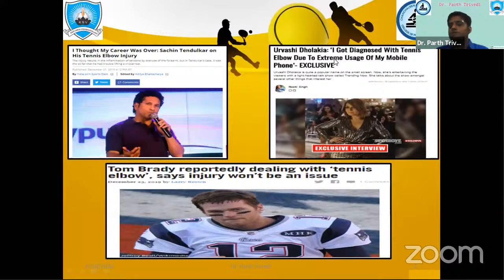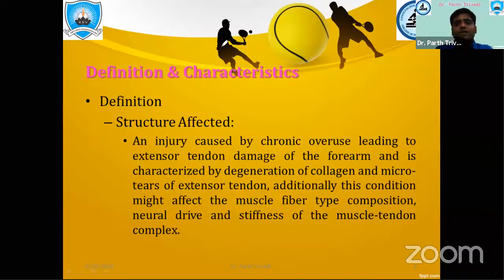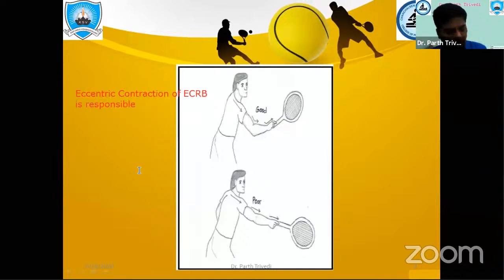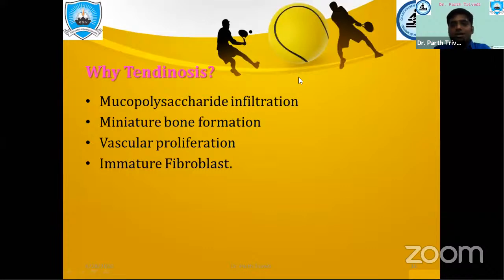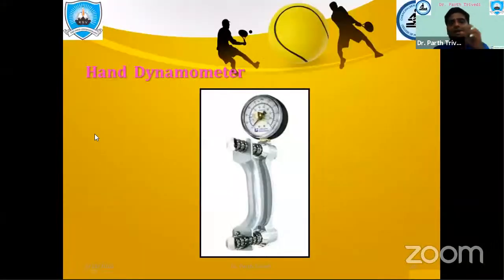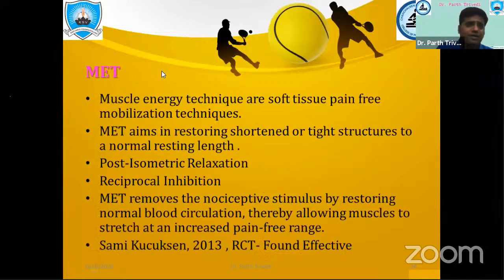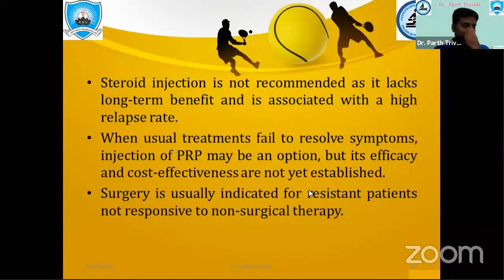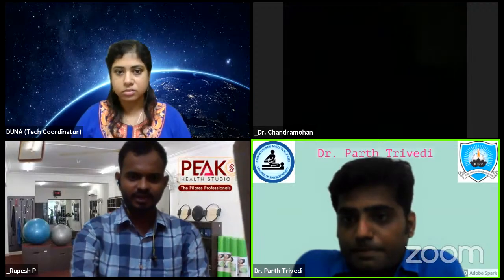ExRxIndia Presents: Live Webinar On "UNDERSTANDING LATERAL EPICONDYLALGIA"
By,
DR. PARTH TRIVEDI (MPT Ortho and Sports, Ph.D. Scholar)
Lecturer, C.M. Patel College of Physiotherapy, KSV, Gandhinagar, Gujarat.
Freelance Peer Reviewer,
Enago Publications
Academic Editor,
Asian Journal of Orthopedic Research
Reviewer, Journal of Harmonised Sciences